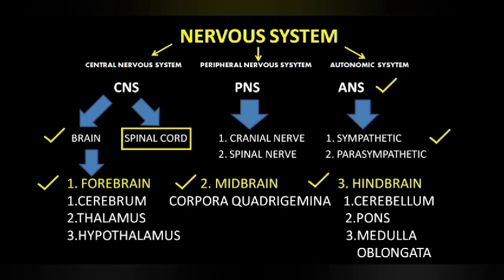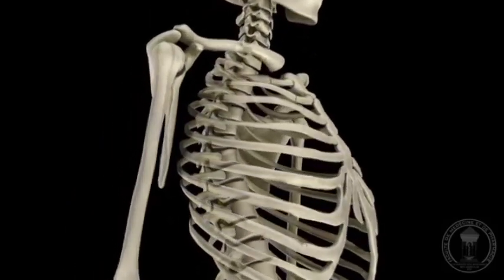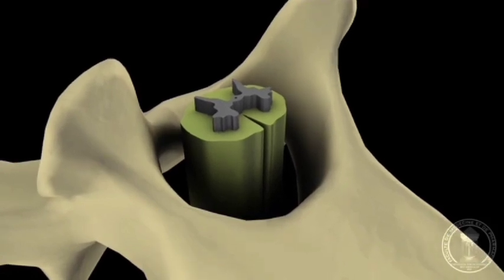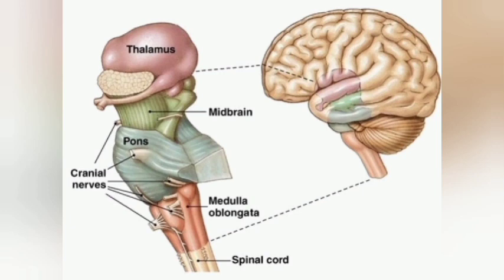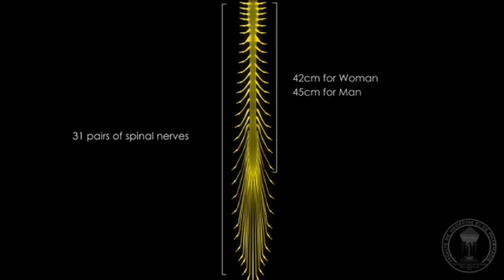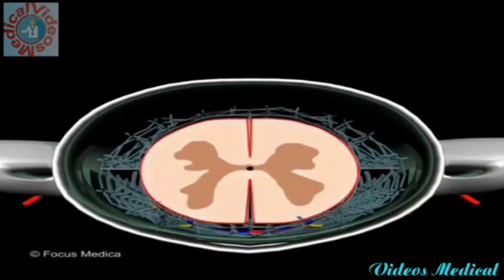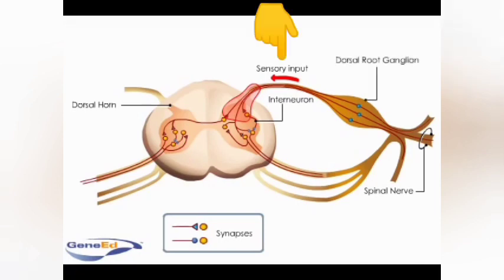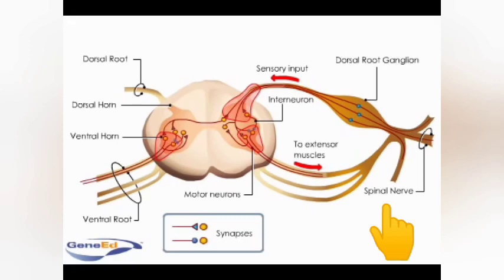X STD Biology Unit 15 Nervous System - Spinal Cord